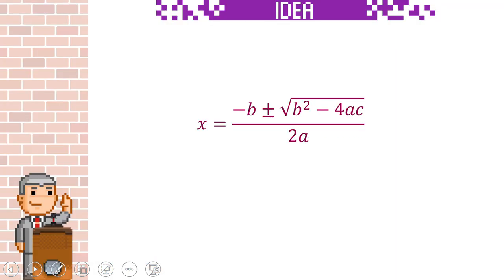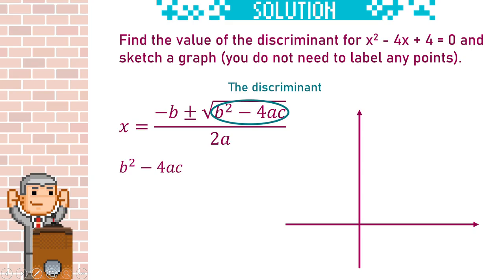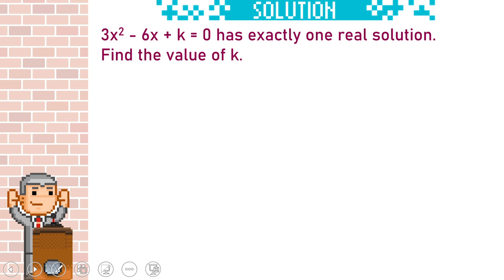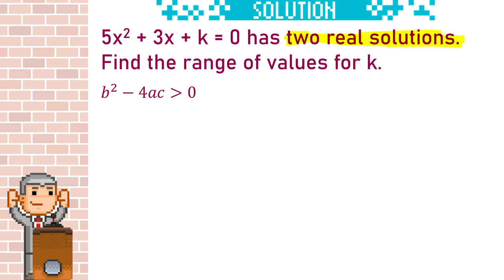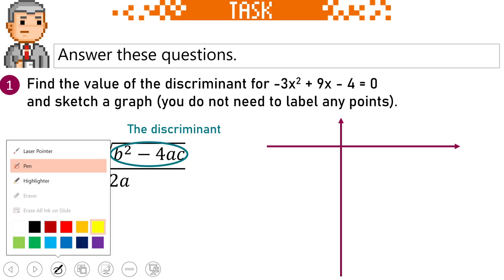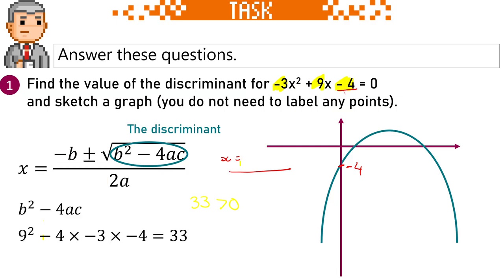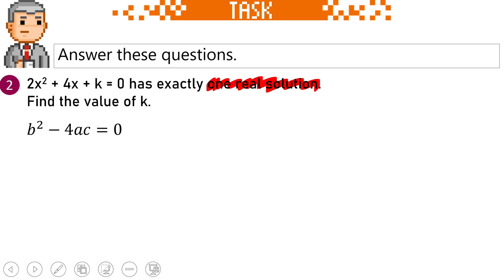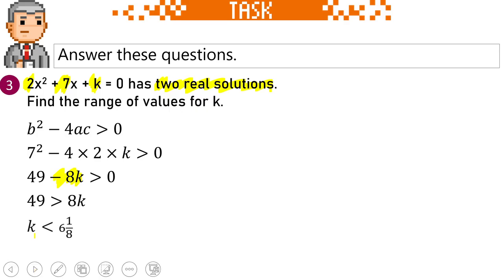3I Methods Unit 1 and 2 Discriminant